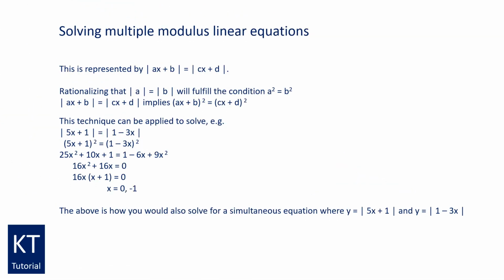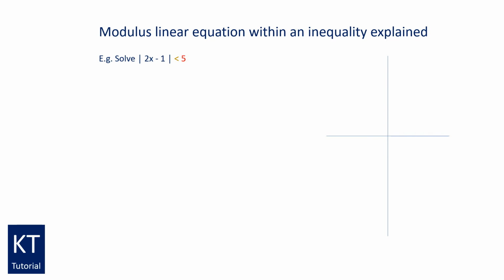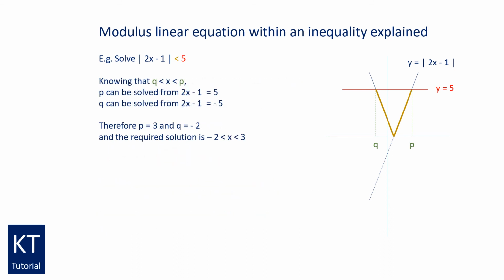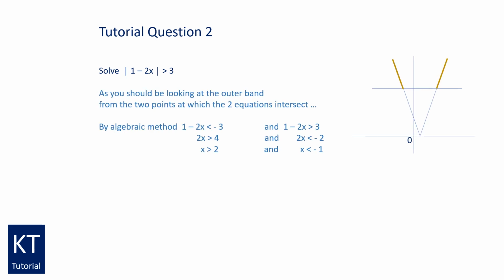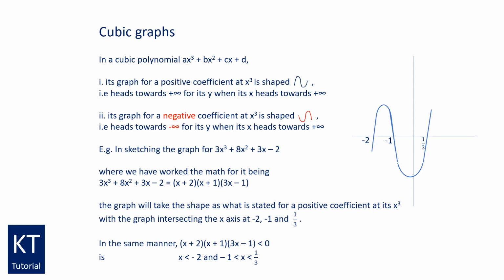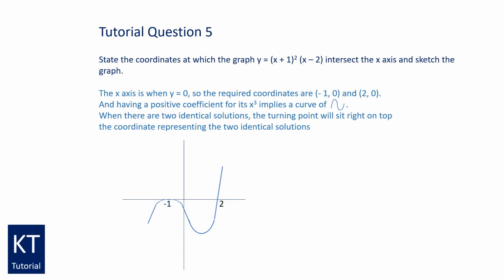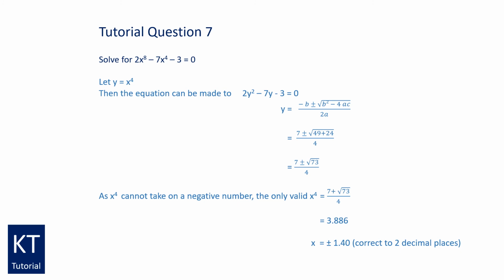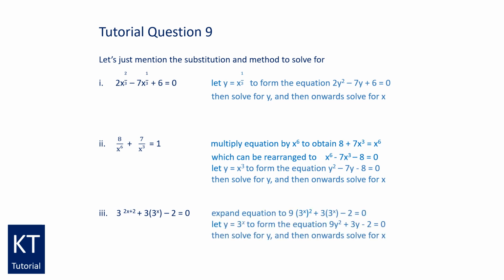Quick Add Math about Equations & Inequalities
5. Equation and inequalities
includes how to draw cubic graphs, solve cubic inequalities and take on large/fractional order polynomials